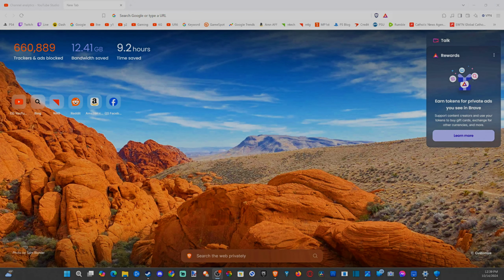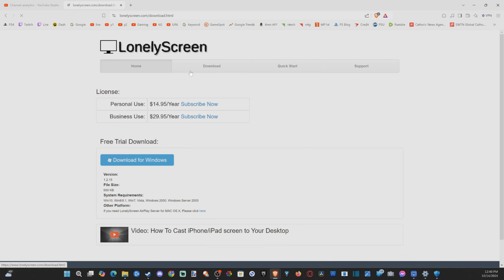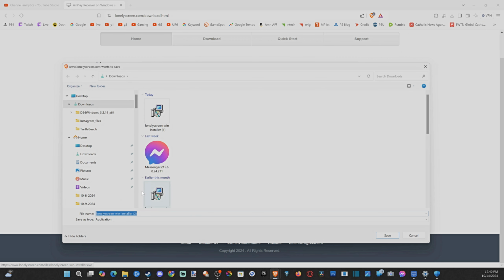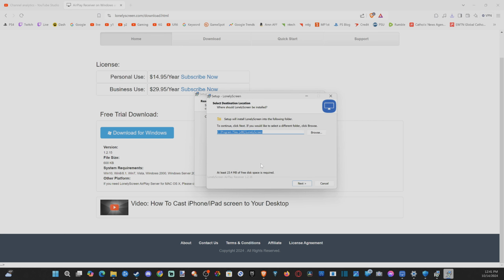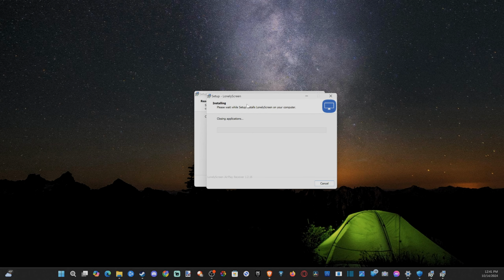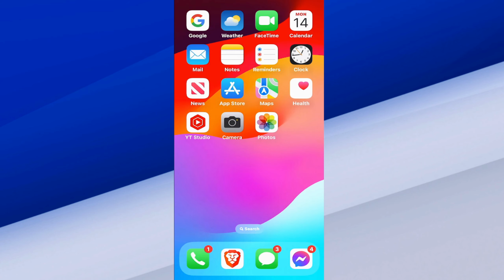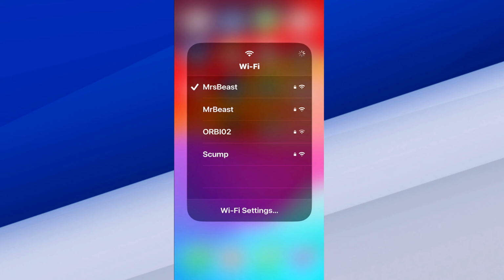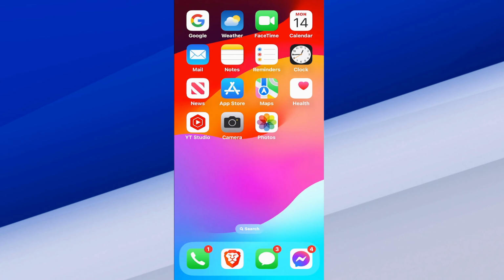How to Screen Mirror your Apple iPhone to Windows 10 or 11 PC (Easy Method)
You can screen mirror your Apple iPhone to a Windows 10 or 11 PC using a few different methods. Here are some popular options:

Method: Using LonelyScreen
Download and Install LonelyScreen:
Go to the LonelyScreen website and download the software.
Install and run LonelyScreen on your PC.

Connect to the Same Wi-Fi Network:
Ensure both your iPhone and PC are on the same Wi-Fi network.
Enable Screen Mirroring on iPhone:

Open the Control Center on your iPhone.
Tap on Screen Mirroring.

Select LonelyScreen from the list of available devices.